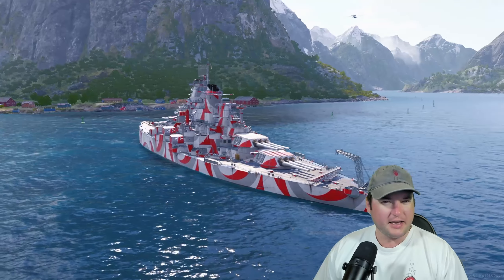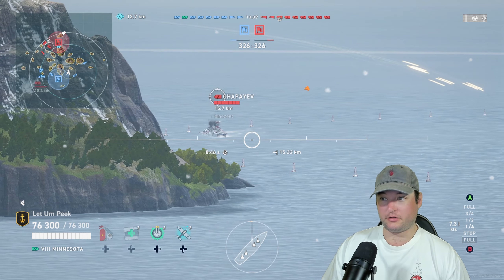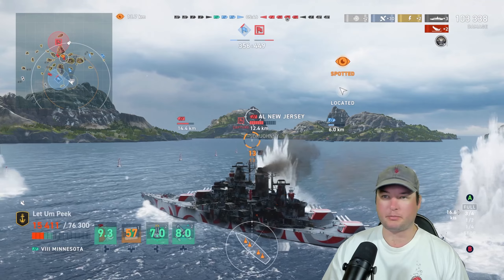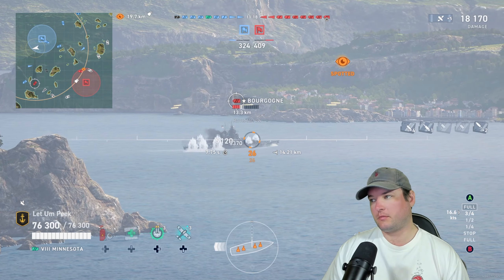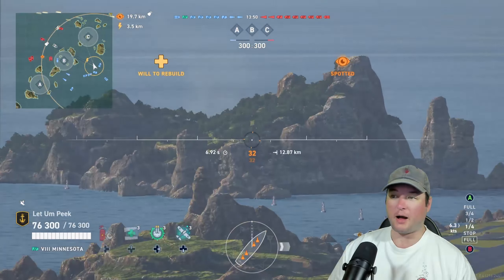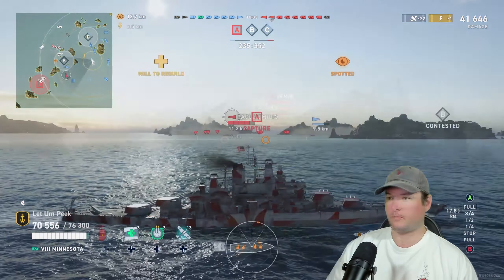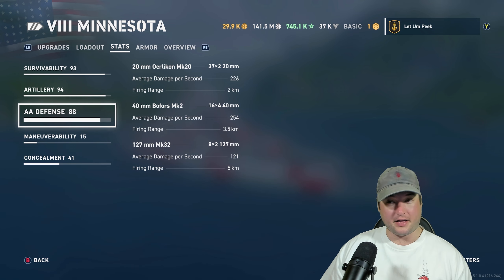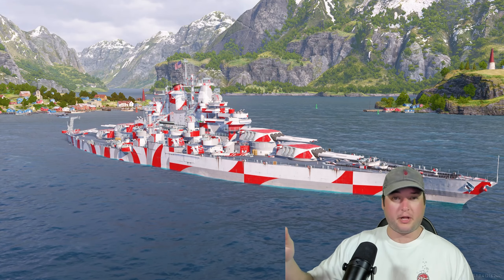Honest Review of the MINNESOTA | WOWSL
Hello and Welcome back to the channel! Many of the things mentioned in this video will be in the description below. Honest Review of the MINNESOTA | WOWSL

 I'm just a regular guy who loves YouTube! My passion for video editing has led me down this path of YouTube where I just end up posting whatever I feel like. Mostly video game edits but it could be something completely random or a freshly released game. I'm learning new software's weekly to help improve the quality of content for the channel. I appreciate you taking the time to read this.

--LINKS--
If you want to help support all the work I do for you guys please consider these links!

Thank you for visiting the channel and hope too see you again soon!

--CREDITS--
Filmed and Edited by
Yours Truly

Capture Card

Gaming PC
Ryzen 7 5800x
EVGA 3070
32g Ram

Streaming PC
APU Build
PRIME B550M-A
Ryzen 5 5600G
16g RAM
Air Cooled